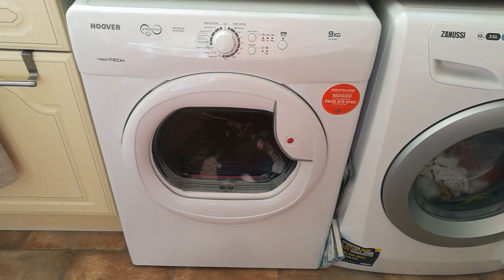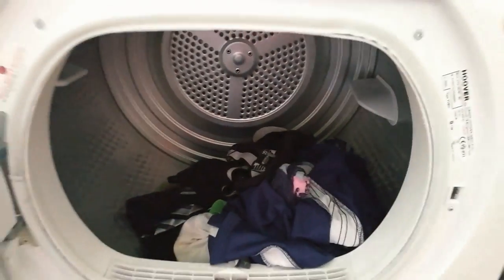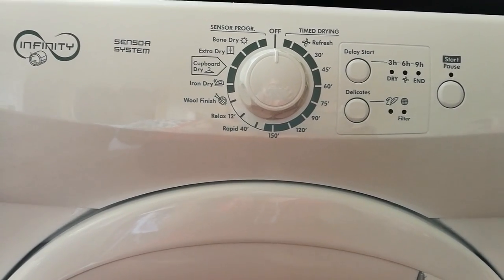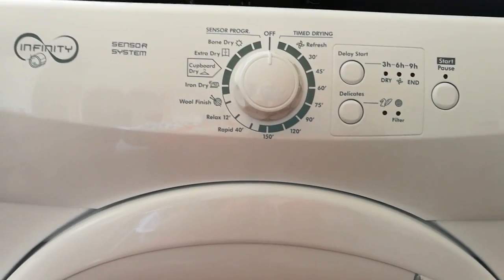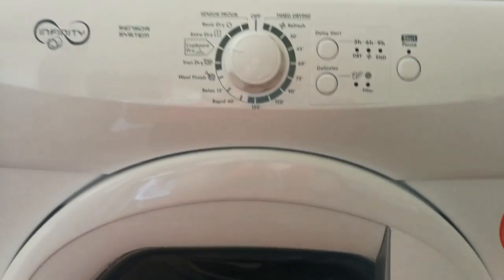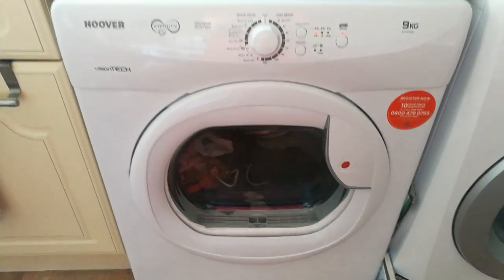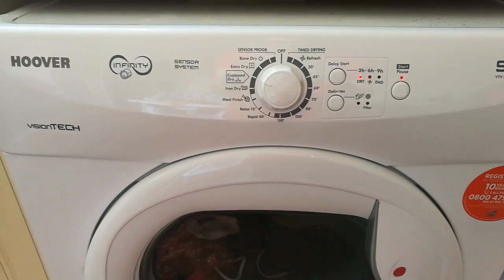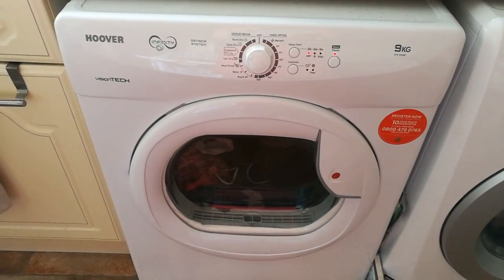Hoover Vision Tech Infinity tumble dryer review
Review of our new tumble dryer, Hoover VTV59INC